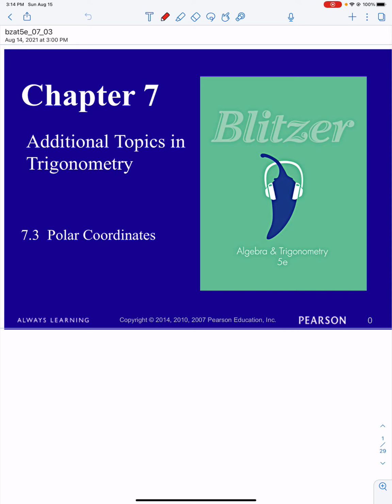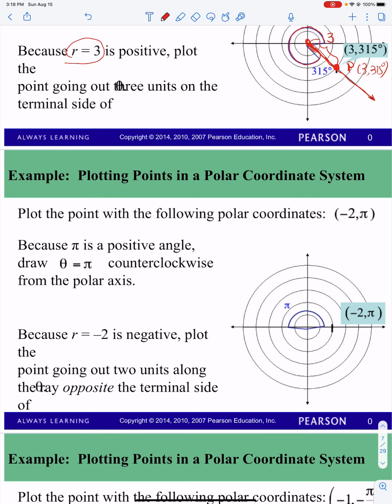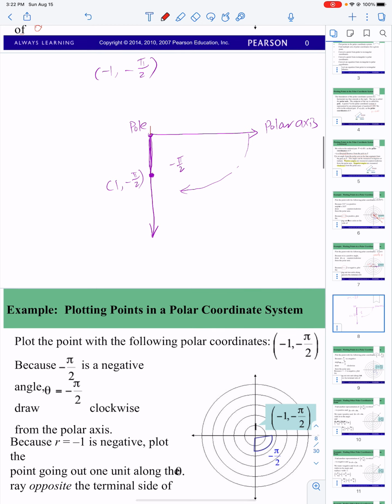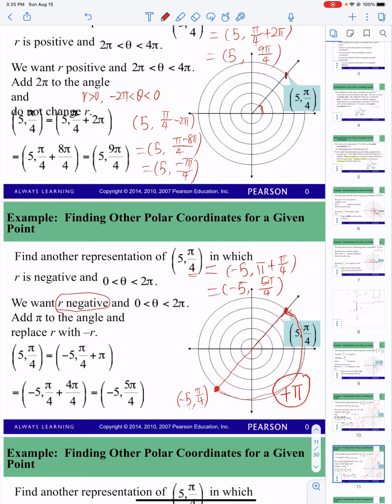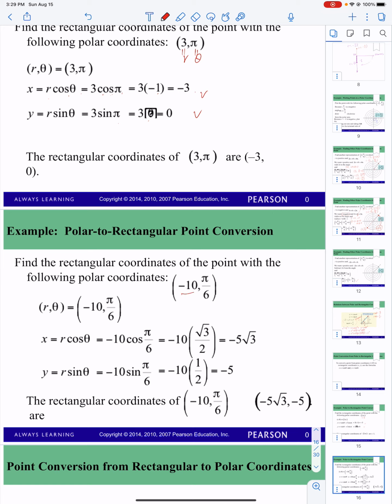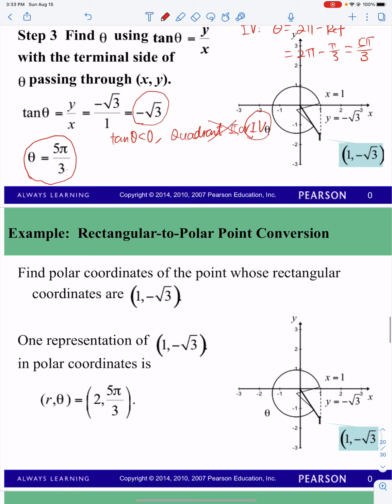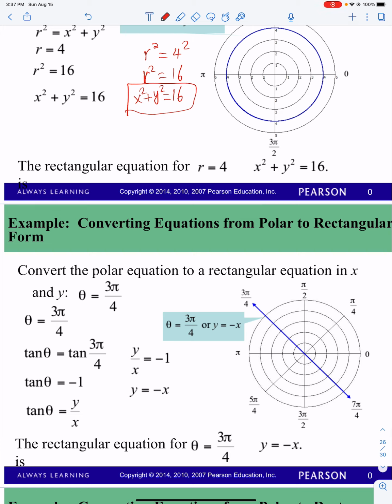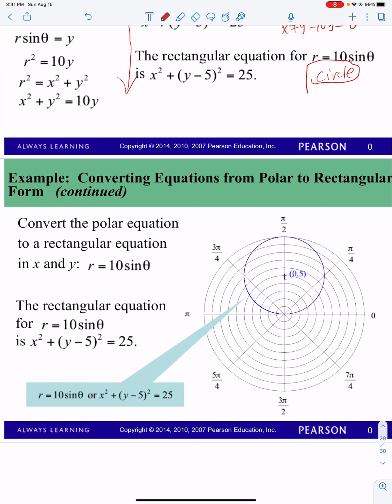Sec 7.3 polar coordinates